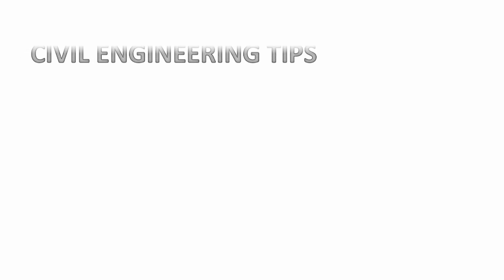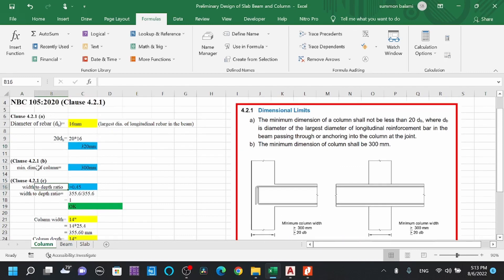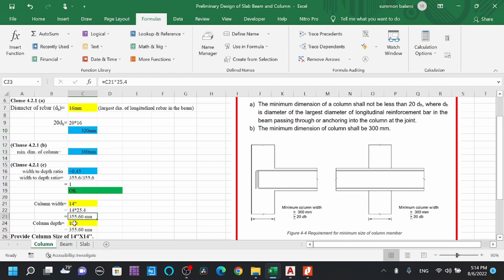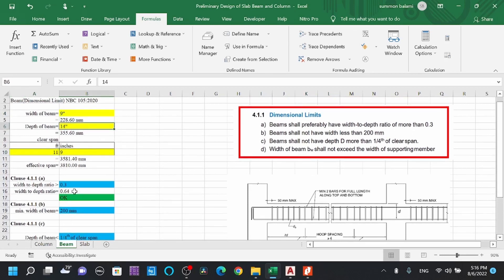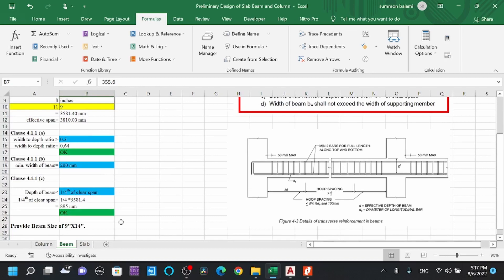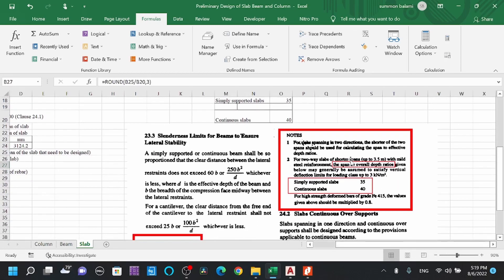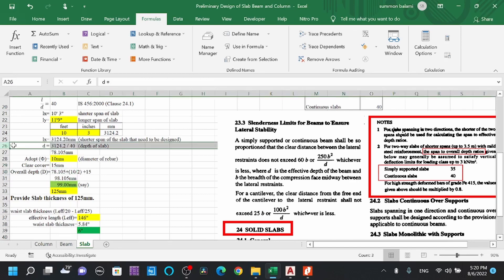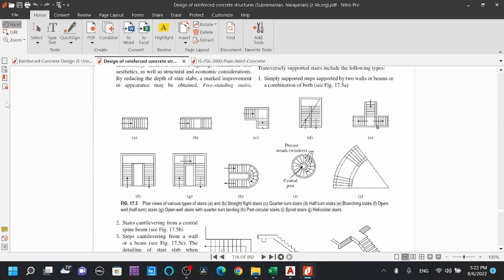Sizing of Structural Element I Column_Beam_Slab (as per NBC) | Preliminary_Design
Learn faster with Civil Engineering Tips
Link for Column Beam and slab sizing as per NBC